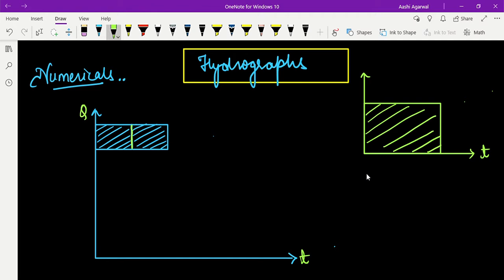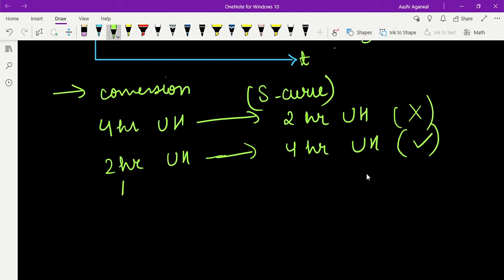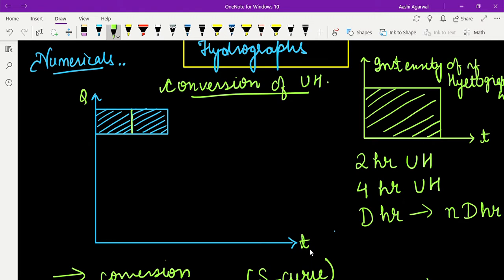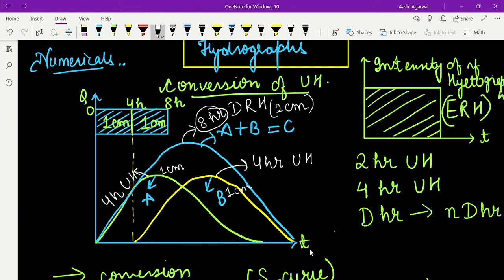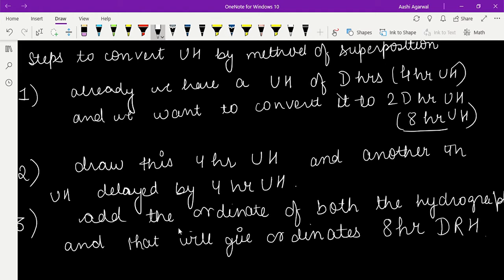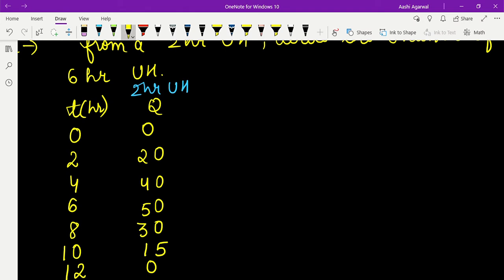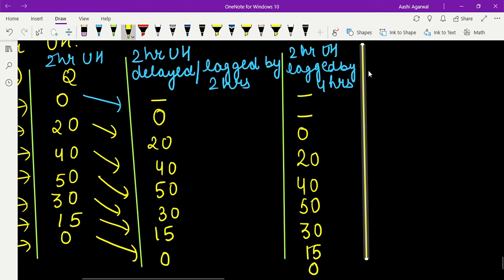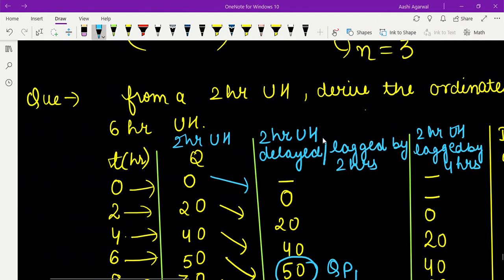HYDROGRAPHS: Numericals PART 3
This video discusses the conversion of UH of different duration and one sample problem